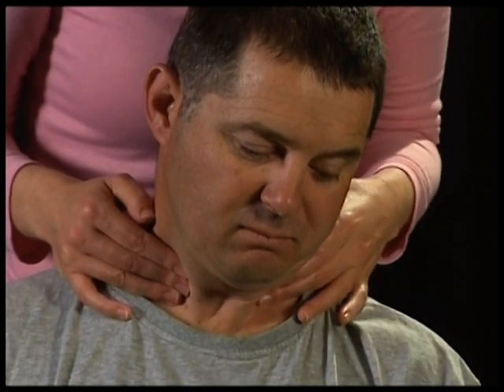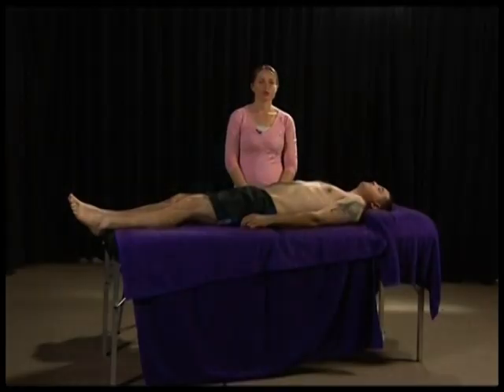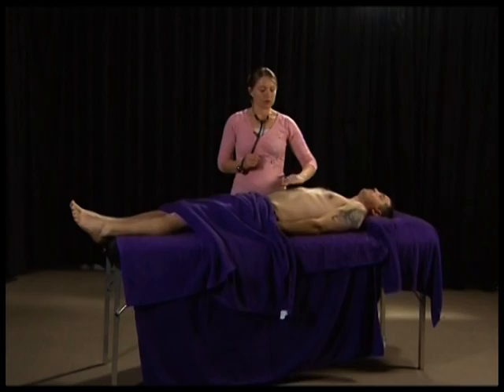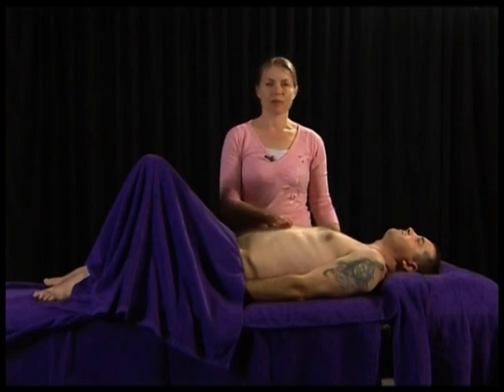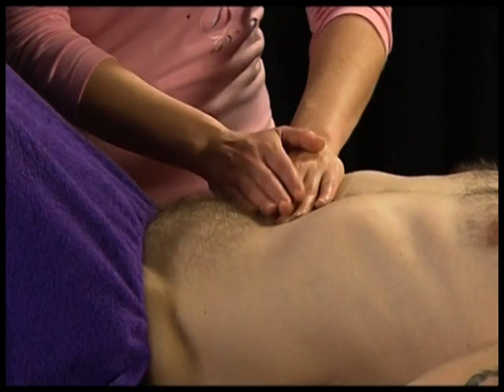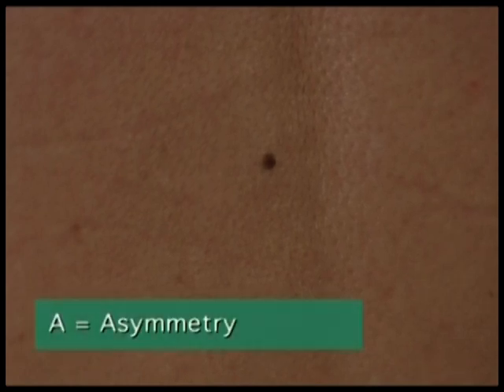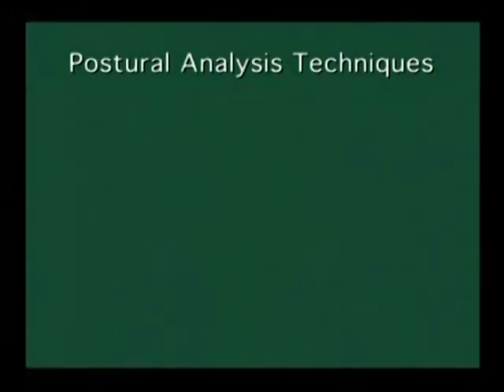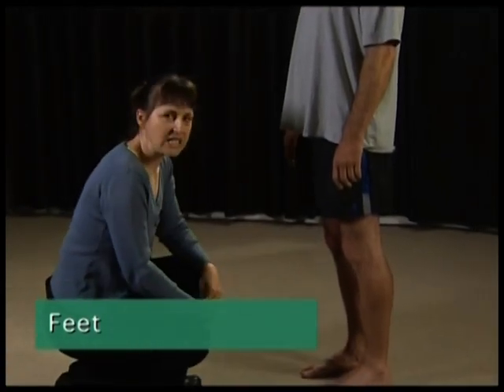Physical Examinations - Part Two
0.00 Thyroid Examination (continued)
0.21 Homen's Sign
2.13 Abdominal Examination
9.30 Liver Palpation
10.25 Melanoma
10.41 Phalen's Sign
12.36 Postural Analysis